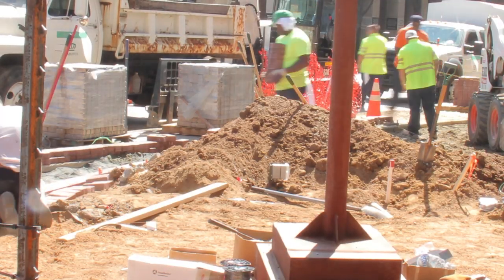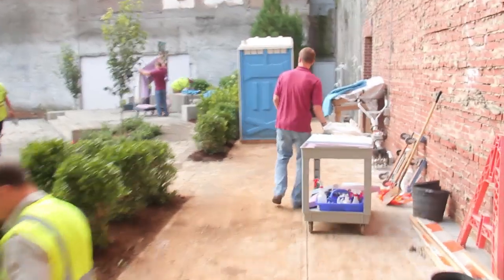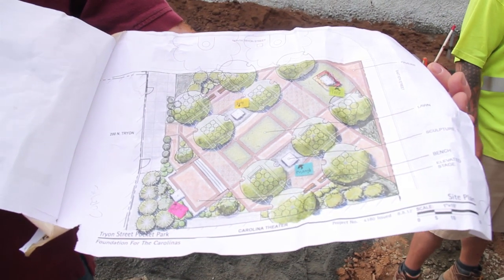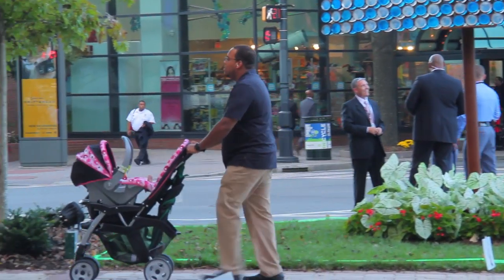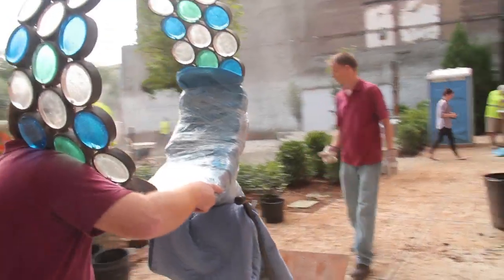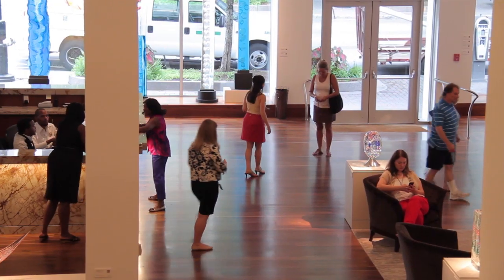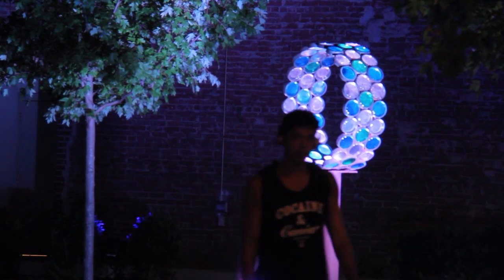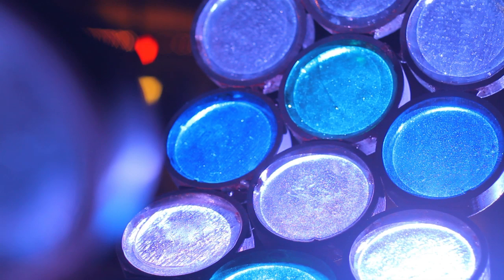Carolina Theatre Park | Charlotte Video Project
Foundation For The Carolinas, which is known for its long history of civic stewardship in our region, initiated the construction of Charlotte's newest (and smallest) park uptown. Carolina Theatre Park was erected on an abandoned lot in front of the old Carolina Theater. Because this little piece of land is adjacent to one of Charlotte's most walked paths, the Foundation thought it was important that this unsightly patch of land be transformed into a beautiful, public space.